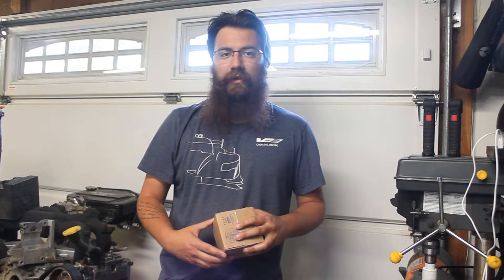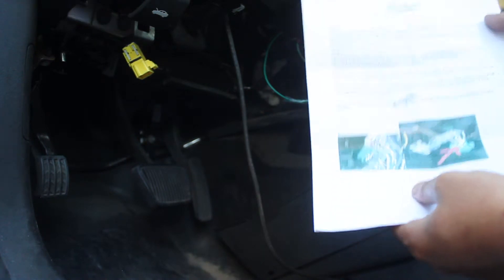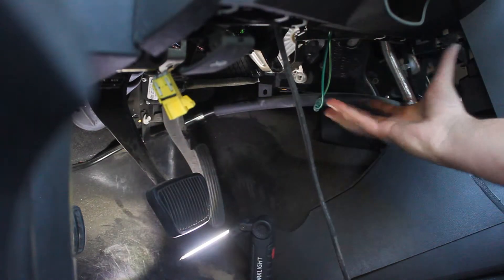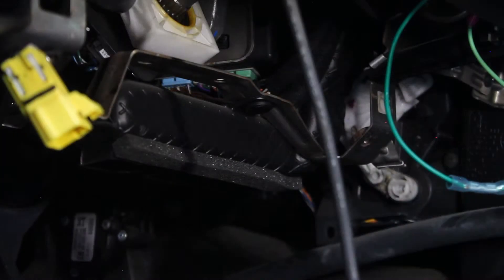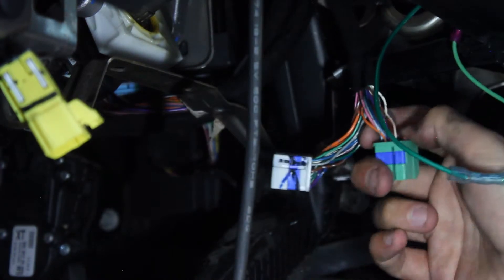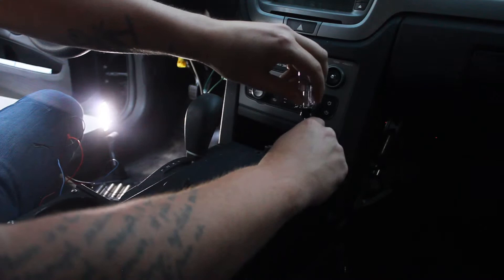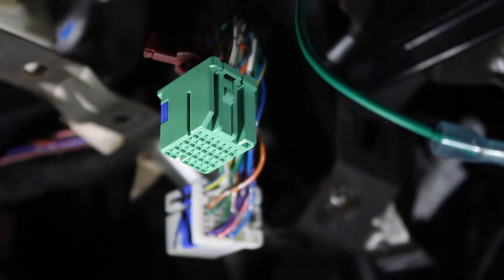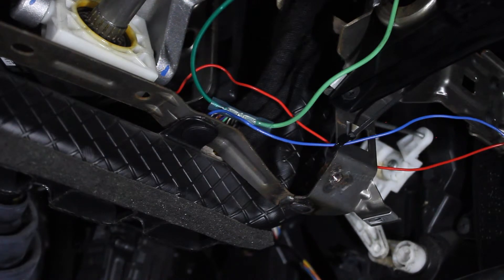2012 Caprice Manual Shift Box | Will's Builds Ep.13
Today we're installing the TUTD box from a member on the Caprice forums that adds the same manual functionality as other 6L80e equipped cars such as the Pontiac G8 and Chevy SS.

While the internals of this box are very simple, it gives very precise electrical signals to the body control module to know when to shift automatically, or listen for a specific signal to shift up or down on command.

~~Social Media~~
Will's Builds

Production:
Canon T1i
ZOOM H4N